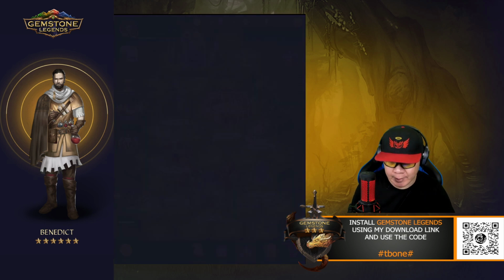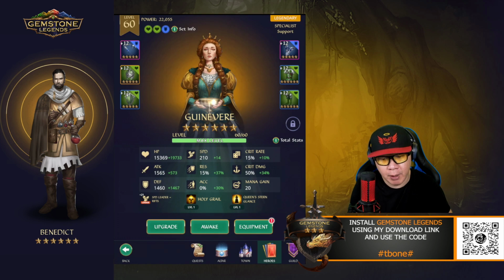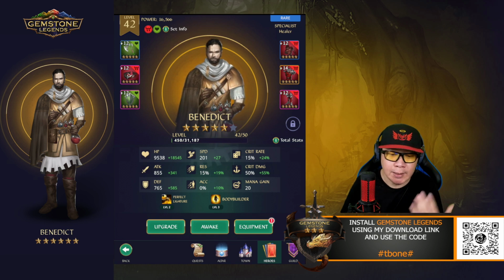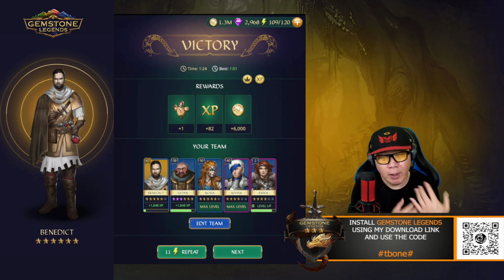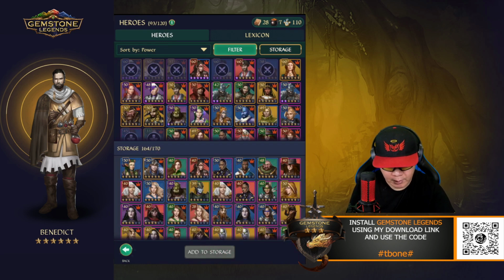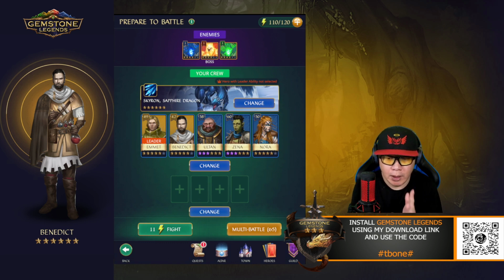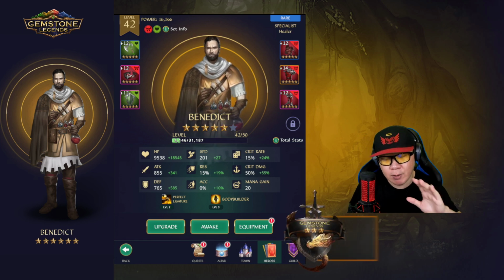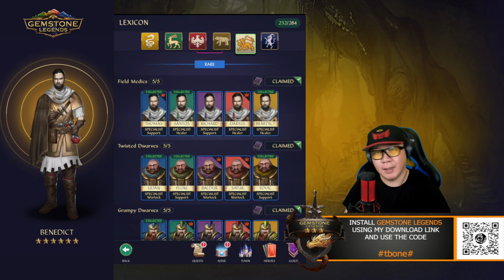Gemstone Legends - How to use Benedict! (Watch for Redeemable Code!)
Install Gemstone for Free! Enter the code tbone# in global chat, get a bonus worth 50 💰 with guaranteed Epic Hero ⚔️🛡(remember to do it just after finishing tutorial)

In today's video, I want to focus on Benedict, often associated as a Mini-Guinevere for his abilities.  So how do you use him?  Let's find out.  Also, pay attention to the video, as there is a redeemable code in every video!